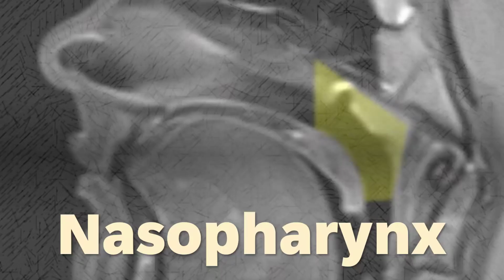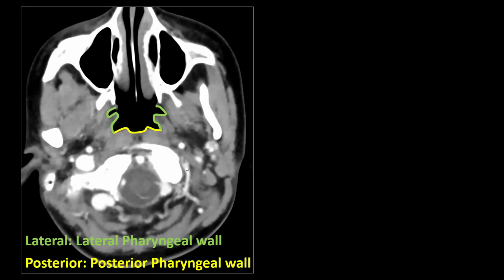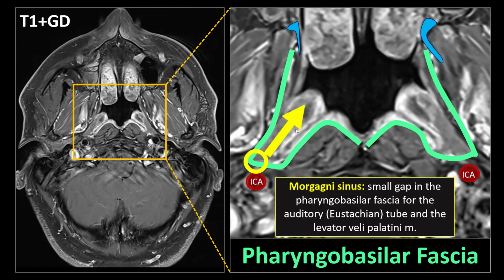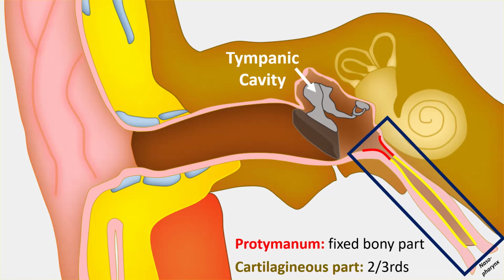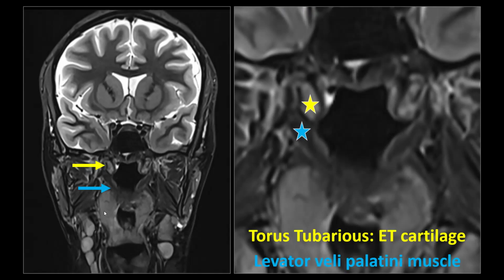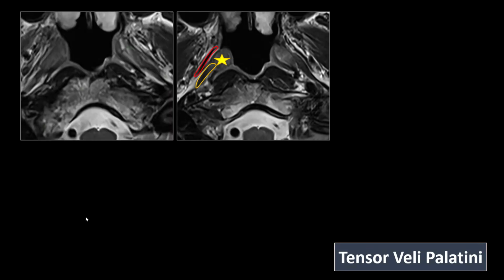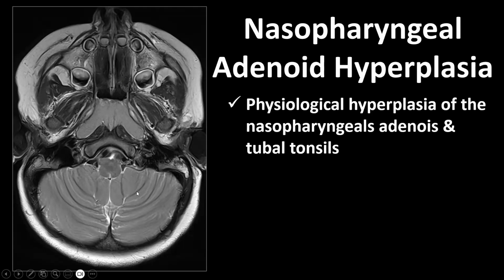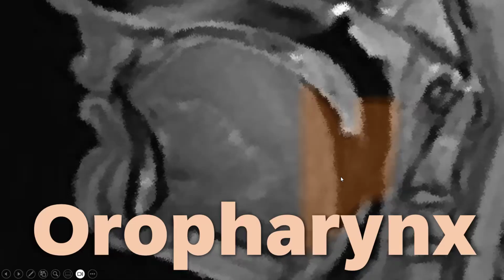Imaging Anatomy of the Pharynx (2): Nasopharynx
This is a detailed video about the imaging anatomy of the nasopharynx, and the second part of a series of videos on imaging anatomy of the pharynx. Understanding this complex anatomy is essential for interpreting both normal imaging studies and pathology. This video is part of a wider series on Head and Neck Imaging (made easy).

0:00 - Introduction
1:14 - Borders of the nasopharynx
3:42 - Torus Tubarius & Longus colli muscle
6:44 - Pharyngobasilar fascia
8:23 - Torus Tubarius
10:57 - Eustachian tube
14:20 - Levator & tensor veli palatini
17:47 - Levator veli palatini
18:44 - Tensor veli palatini
20:47 - Ostman's fat pad
21:50 - Nasopharyngeal adenoid hypertrophy
25:02 - Nasopharyngeal carcinoma
26:37 - On to the... oropharynx!